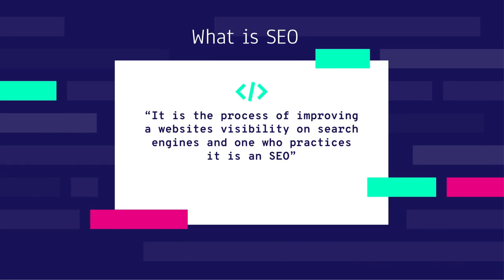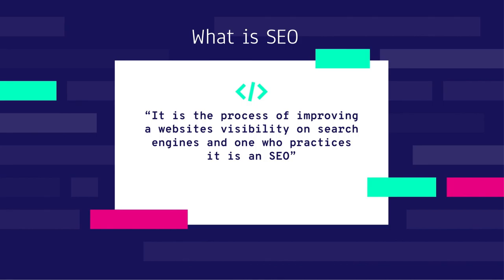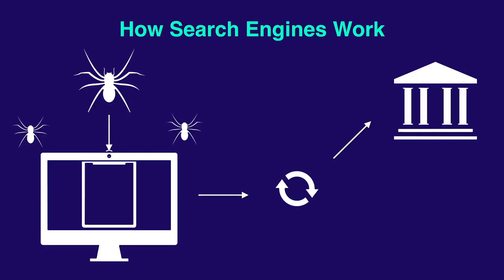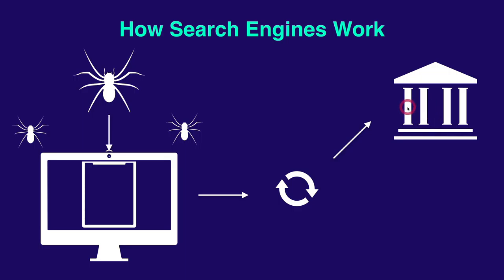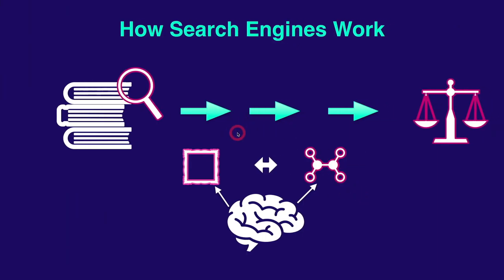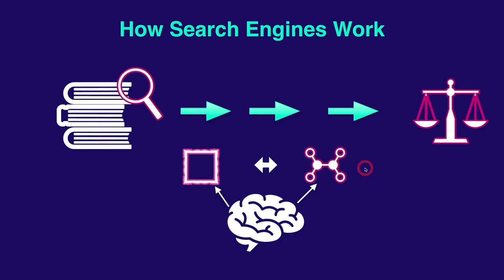What is SEO and how does it work?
This video is an introduction to SEO for beginners.

So if you’re new to search engine optimization, and want a quick run through of what it is and how it works, then this video is for you.

Here are some of the things that I’ll go over in this new video:

What SEO really is.

How Search Engines work.

If you're looking for a full course on SEO then follow the link below and sign-up to our 5 Star rated course on Udemy -